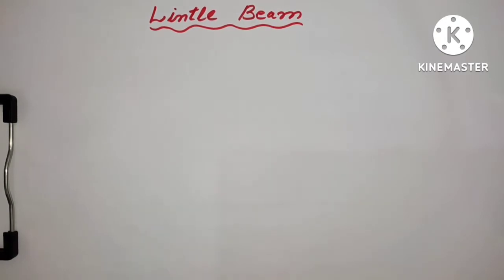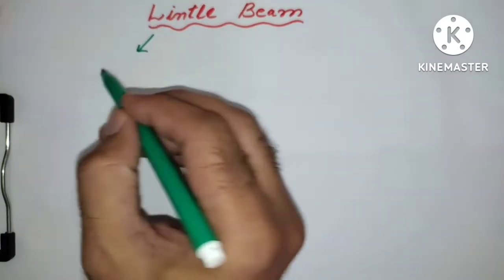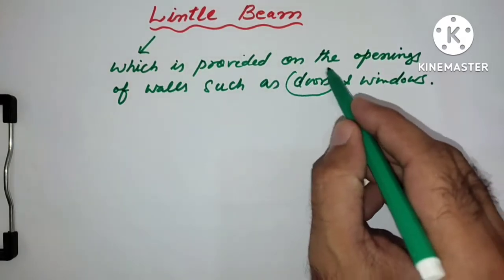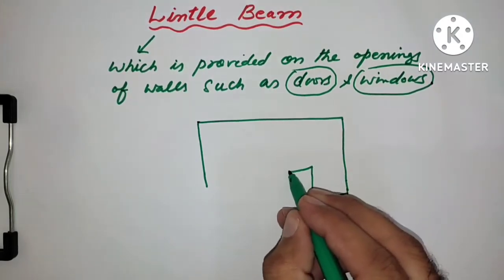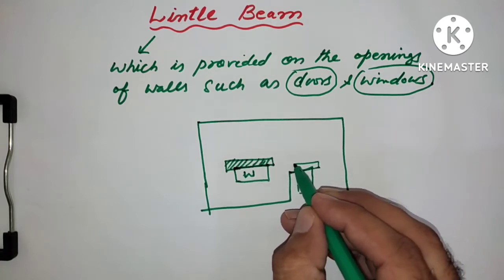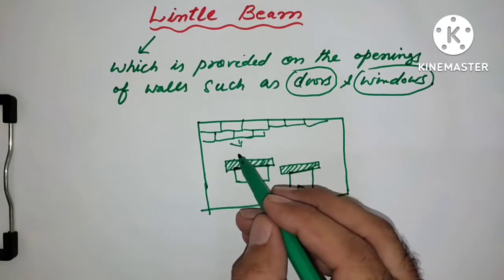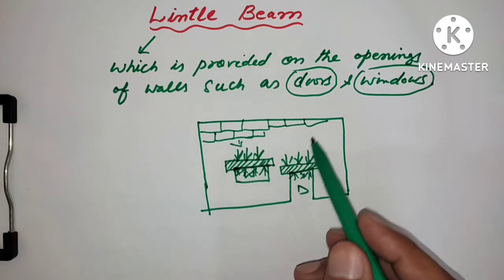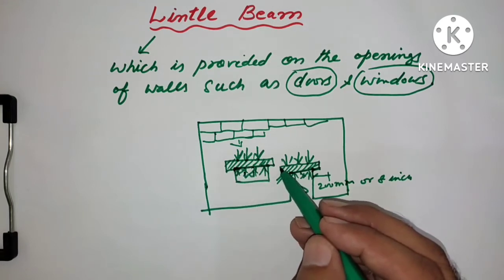Lintle beam in house construction | lintle beam construction for doors and windows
Lintle beam in house construction | lintle beam construction for Windows and doors | Civil engineer saeed khan

Lintle beam construction in Pakistan
Lintle beam construction
Lintle beam design
Lintle beam shuttering
Lintle beam reinforcement
Civil Engineering Basic
Construction Basic
Civil Engineering learning
Lintel Basic
Lintel steel
Sill Basic
Civil Engineer learning
Construction Basic
Civil Engineer Talk
Civil Basic
Partion wall
House construction Basic
Civil Engineering Talk
Construction lover
Civil Engineering Life
civil Engineer Job
Civil Engineering Technology